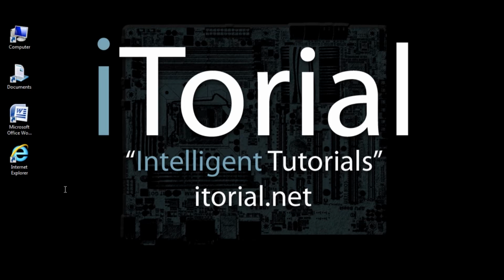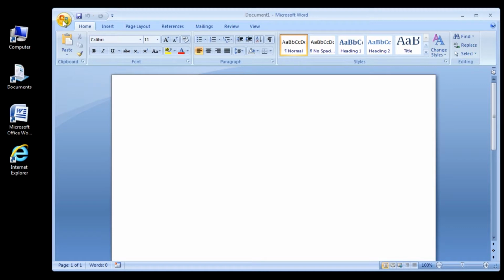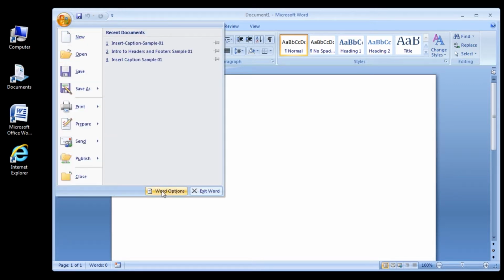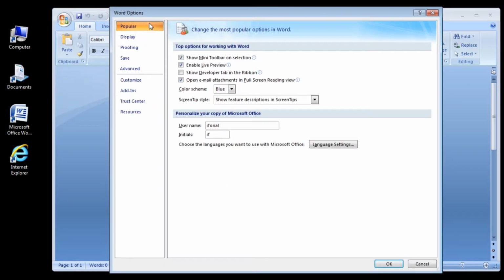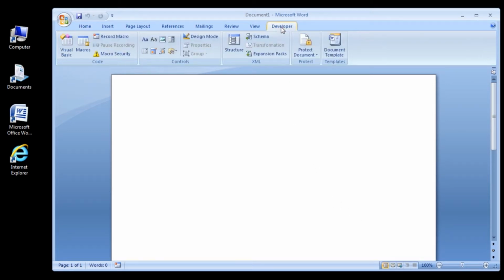Microsoft Word 2007 Creating Or Editing Fill-In Forms Location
This is an intermediate tutorial that shows users who are familiar with Word 2003, so they can find the developer tab in Word 2007. The developer tab is where you can create or edit fill-in forms.

iTorial